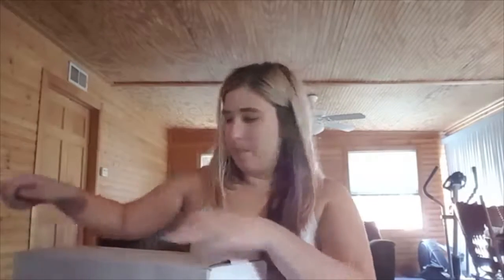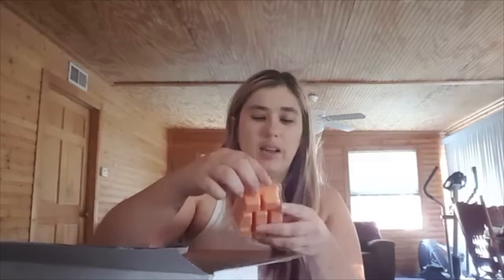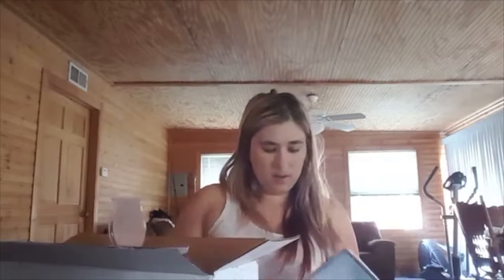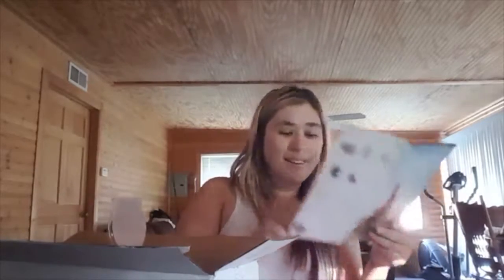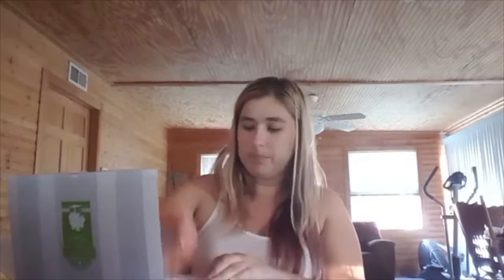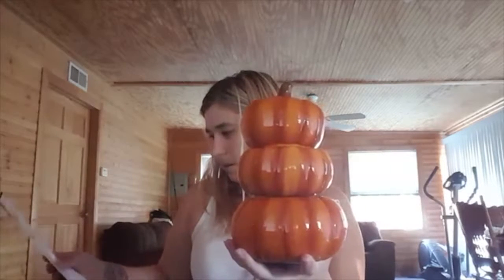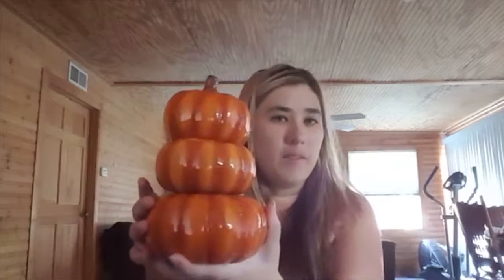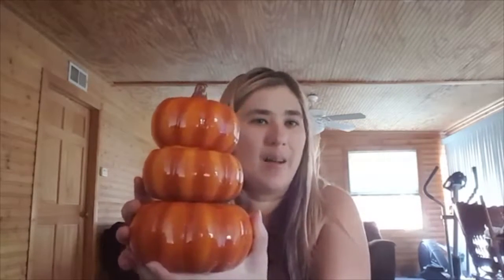October 2016 Warmer of the Month- Harvest Pumpkin